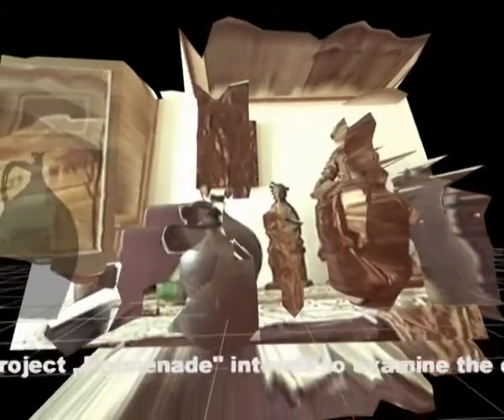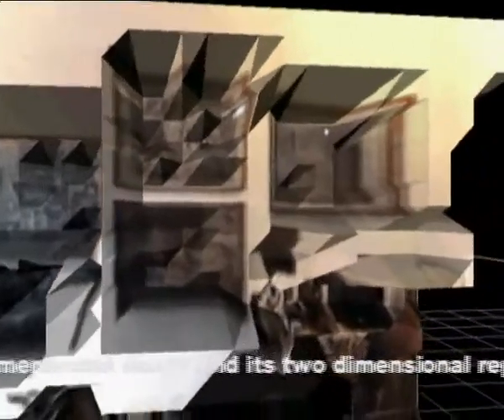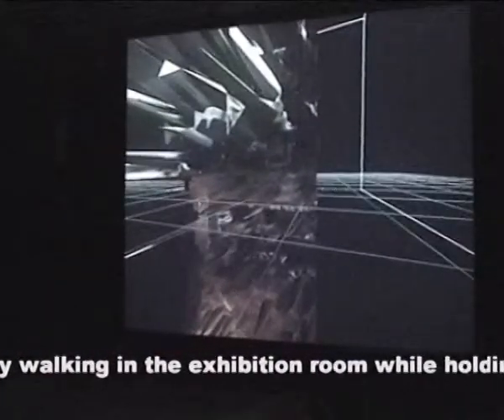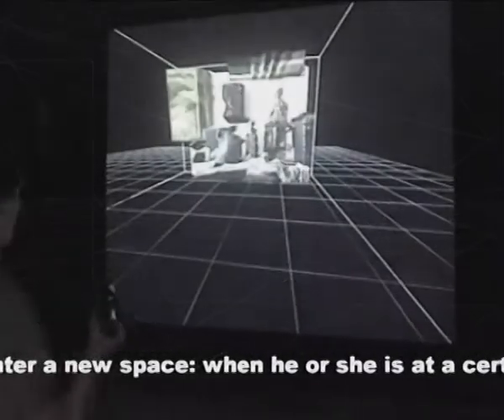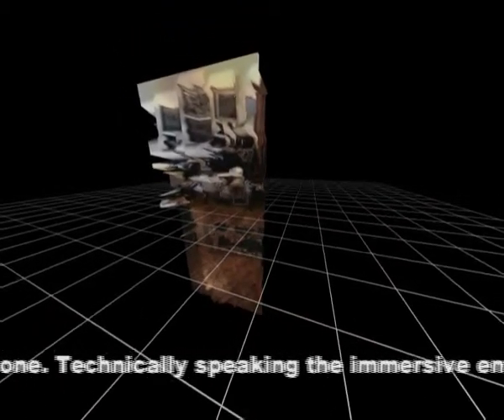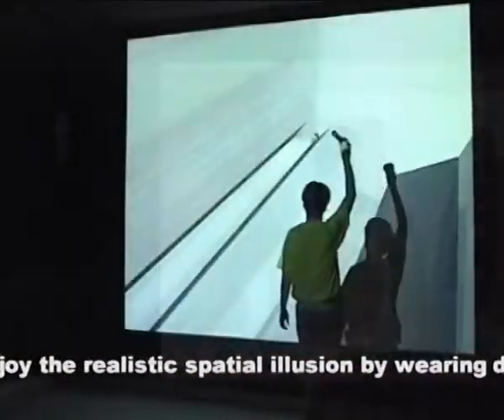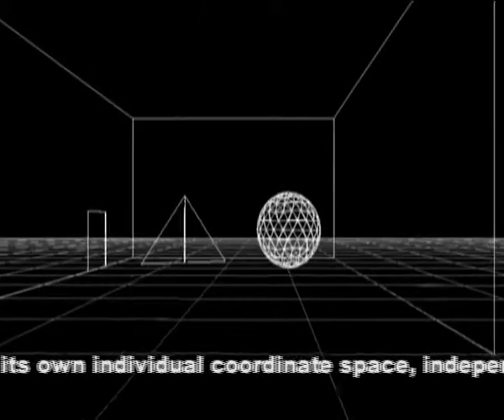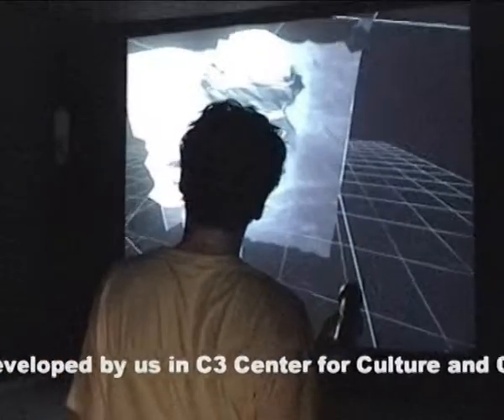Promenade_documentation.avi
The project „Promenade" intends to examine the connections between „real" and virtual space, „real movement" and the illusion of motion. Using the handheld navigation device the visitor can explore virtual rooms by taking a walk in the real space of the exhibition room. The unusual spatial illusions displayed in the halls of Promenade are addressing the ambigous relations between the three dimensional space and its two dimensional representation perceived from a dynamically moving viewpoint.

The interface of Promenade is an ultrasonic position tracker built into a torch: the position measured by the tracker directs the position of the viewpoint in the virtual space. By walking in the exhibition room while holding the navigation-device the visitor can explore the dynamically changing virtual space, in which the geometry of the scene is continuously being modified according to the viewer's motion. By approaching the projected image the visitor can step into a new space: in a certain distance the virtual world will automatically switch to the next room, in wich other perspective-cheatings are waiting for the visitor.